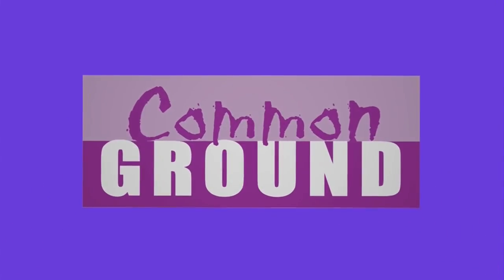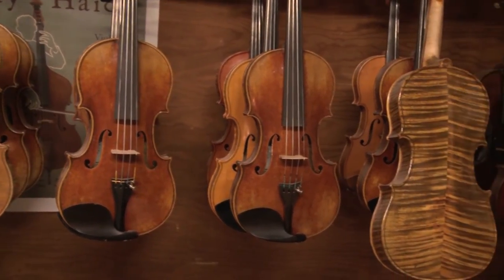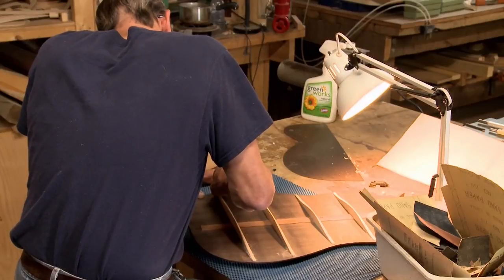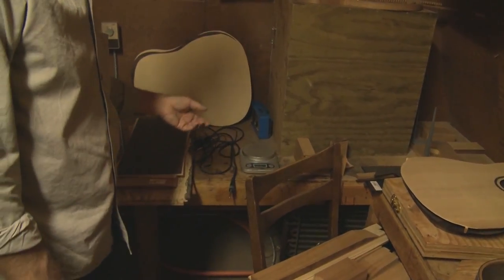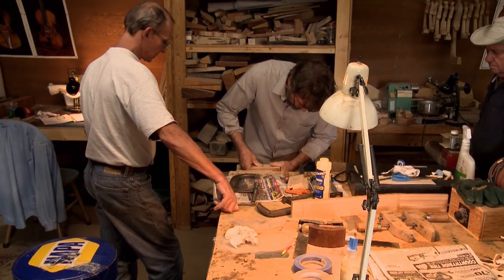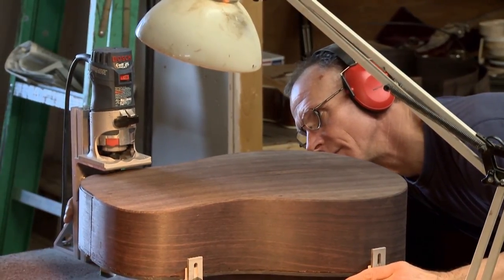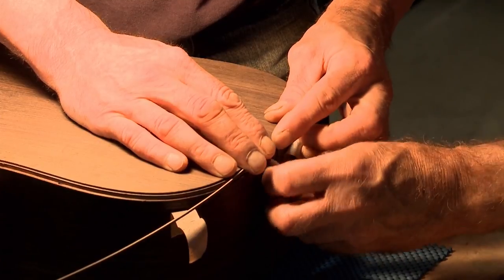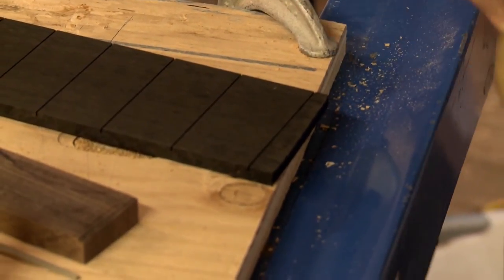Common Ground 708: Luthier Bob Wenzel of Warroad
Luthier Bob Wenzel of Warroad, MN teaches a father and son to build their own guitars.

Enter Bob Wenzel’s shop with a father and son who come together to learn the art of building guitars. Bob has built guitars in the Warroad area for many years and enjoys passing on the skills and traditions to those who are patient enough to study the art.

Common Ground: Season 7, Episode 8: Luthier Bob Wenzel of Warroad

The Clean Water, Land and Legacy Amendment & the Minnesota Arts and Cultural Heritage Fund